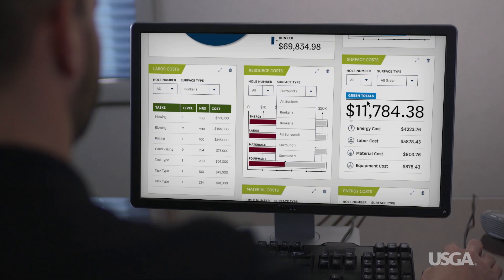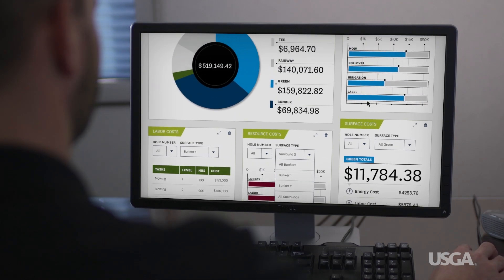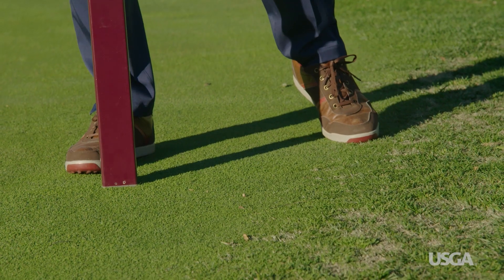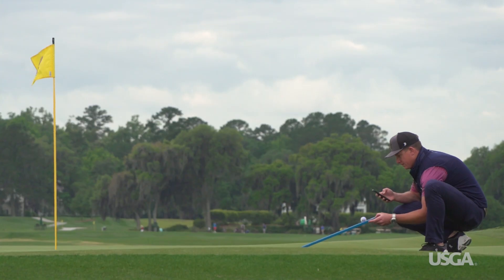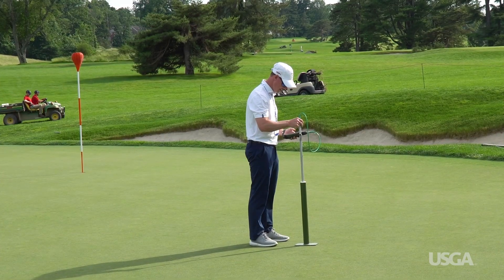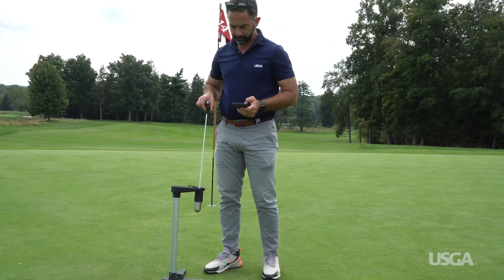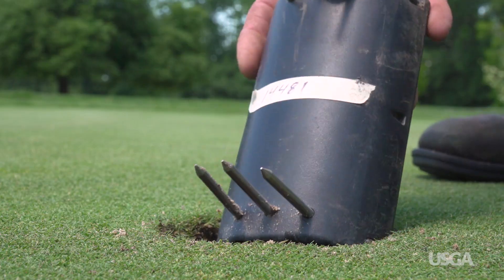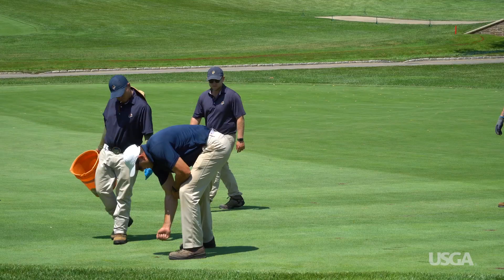Diving Into Data Collection for Better Golf Course Maintenance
Data collection is an increasingly important part of course maintenance. Let’s look at some of the key data points superintendents use to improve playing conditions and optimize efficiency.